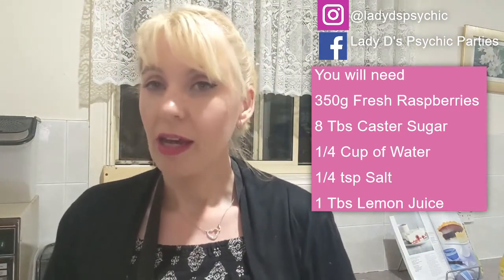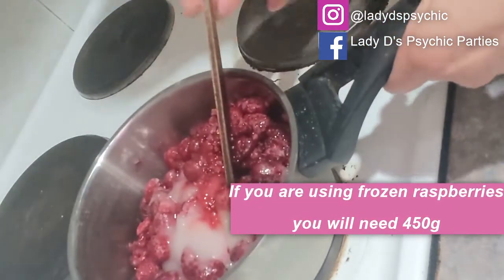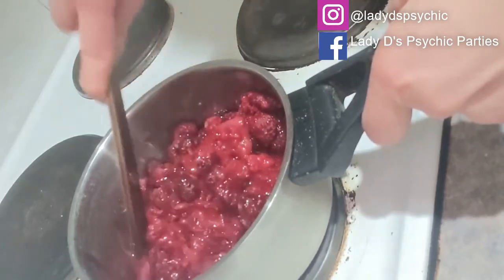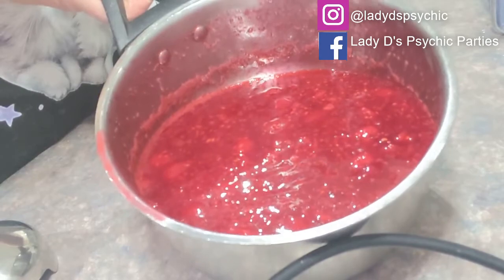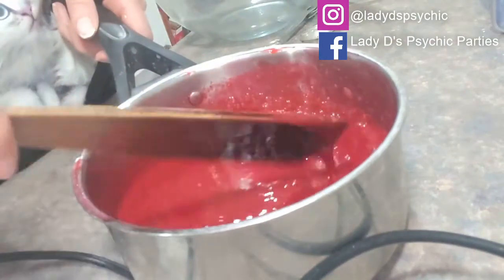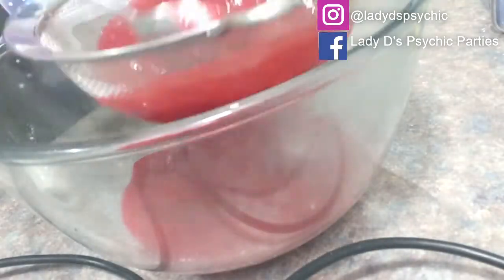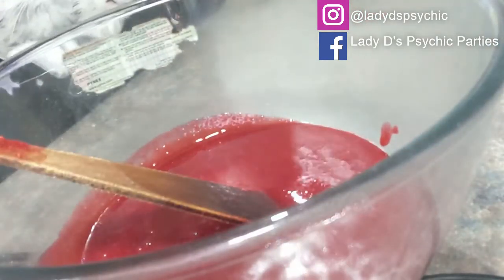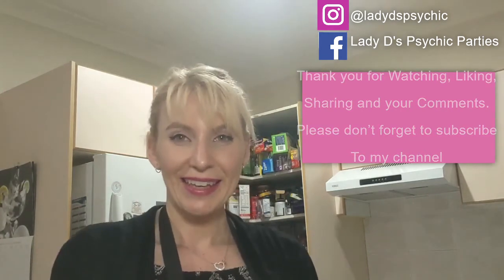How to make Raspberry Coulis (sauce) Quick and Easy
In this video I show you how to make raspberry coulis

Ingredients
350g fresh Raspberry or 450g Frozen
8 Tablespoons of Caster Sugar
¼ Cup Water
¼ teaspoon salt
1 Tablespoon of Lemon Juice